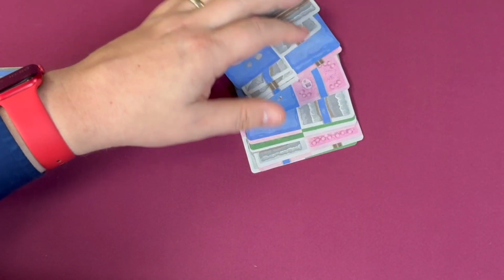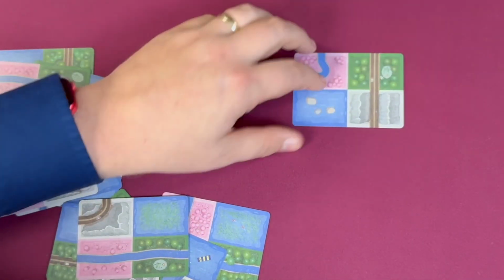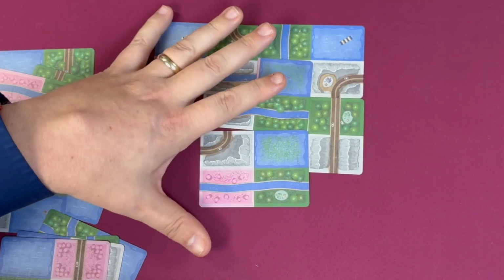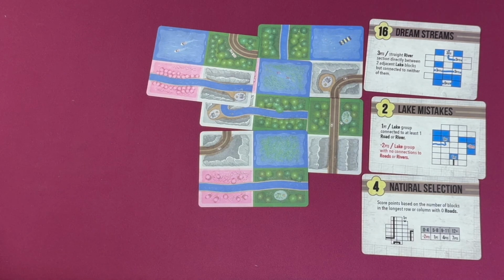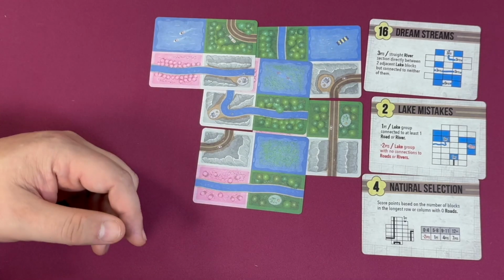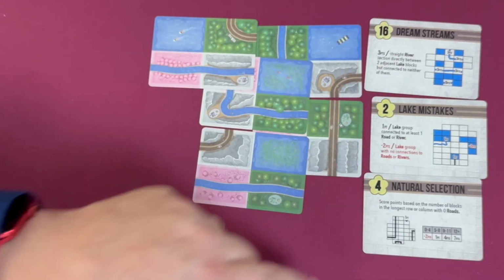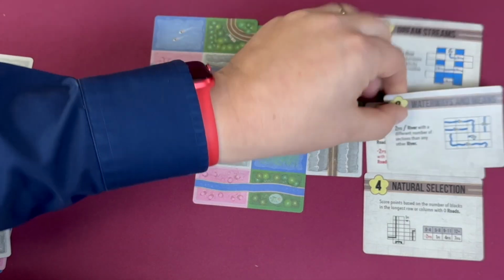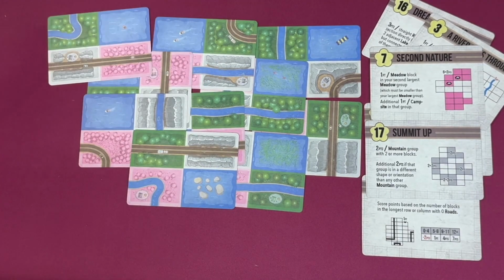Naturopolis Review with Tom Vasel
A Dice Tower Review!